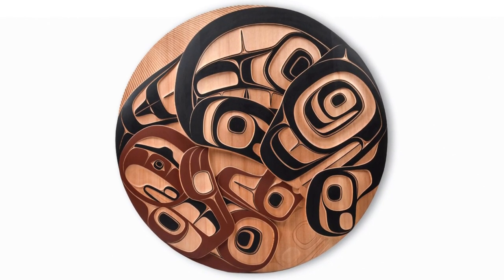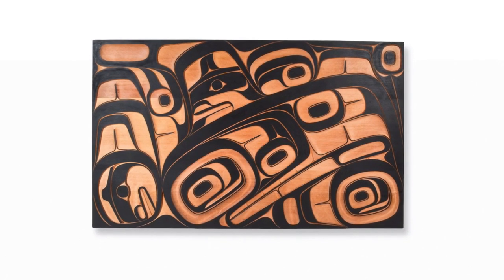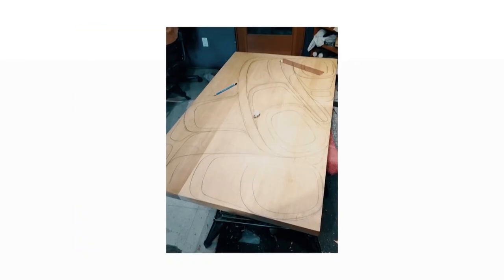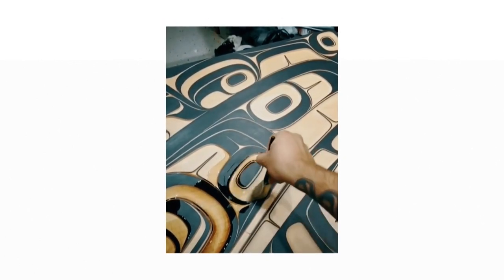The Allplay "CEDAR" Phil Gray x J Collab Limited Edition Ski